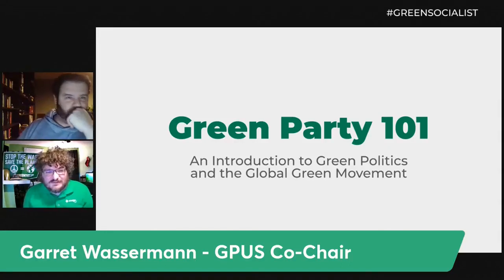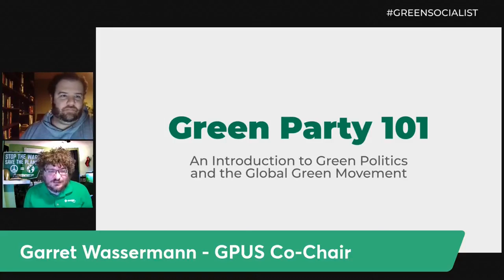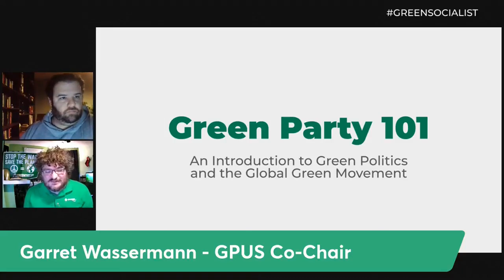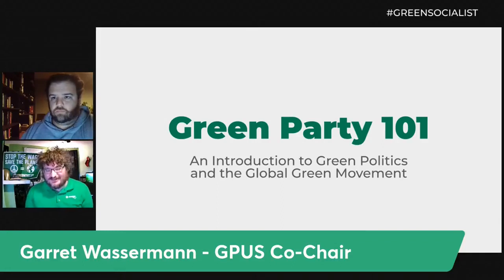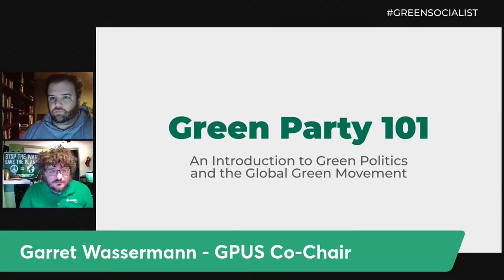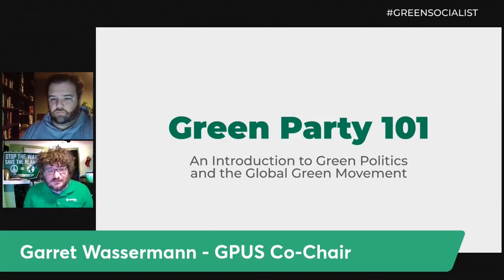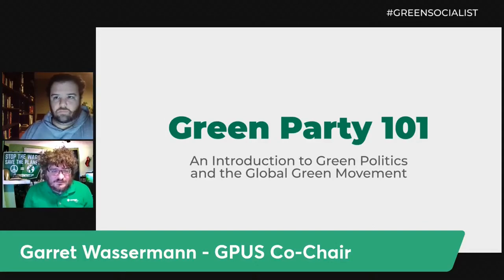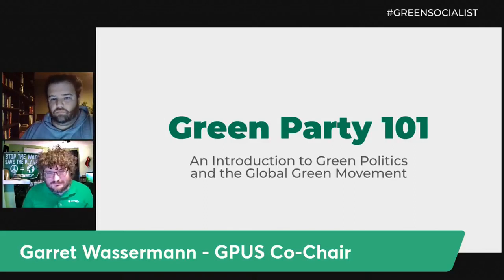Green Party 101 (Session 1): Outline of Today's Presentation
Section 2 of 19

These clips are taken from the Green Socialist Organizing Project's Green Party 101 workshop.